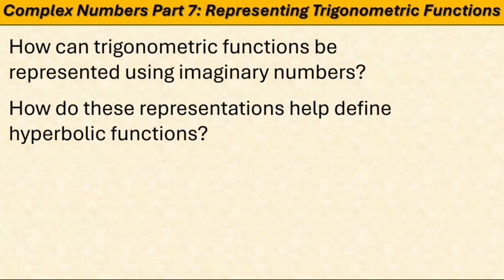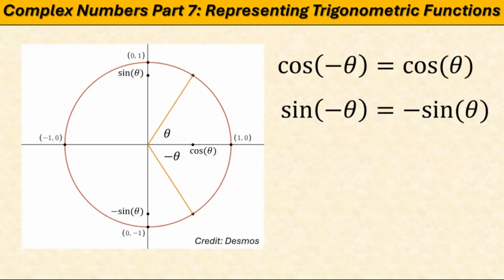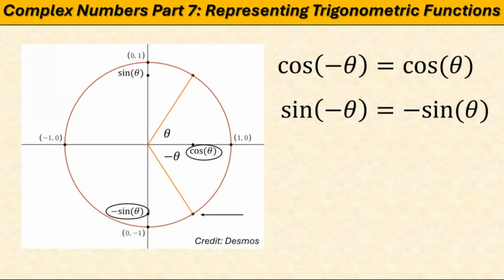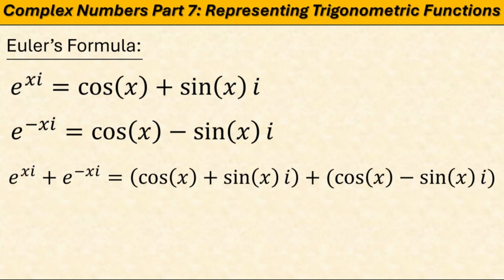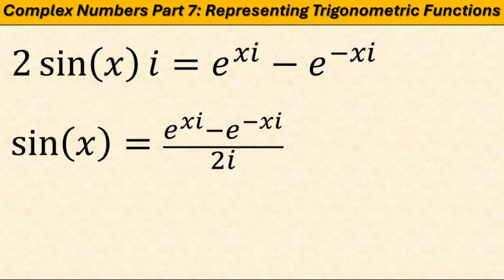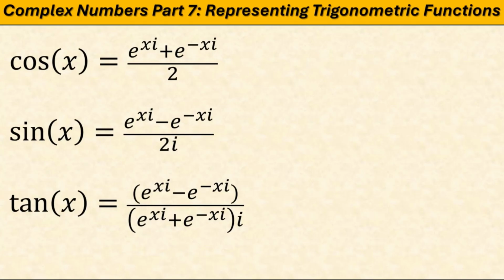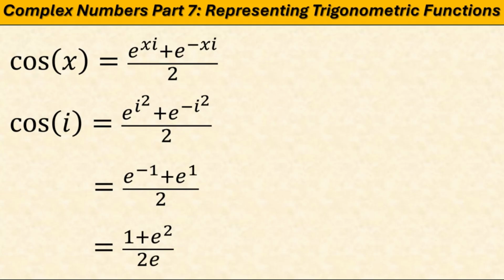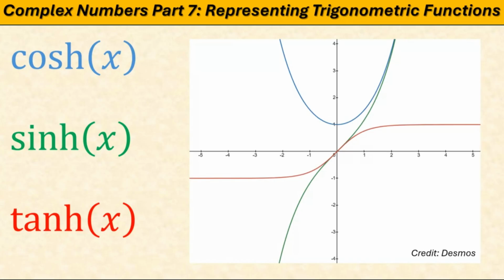Complex Numbers Part 7: Representing Trigonometric Functions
Learn how to represent trigonometric (also known as circular) functions with imaginary numbers, and additionally how hyperbolic functions are defined!